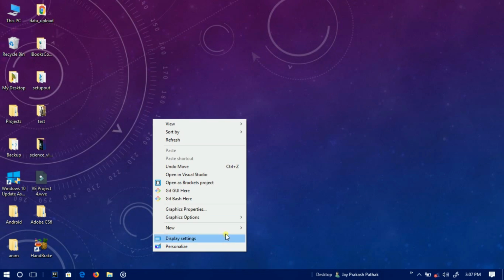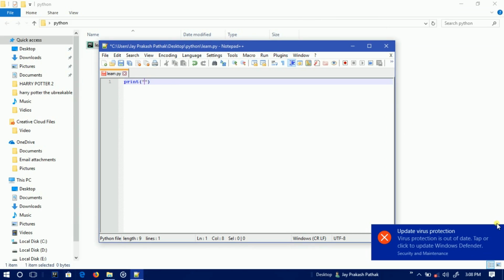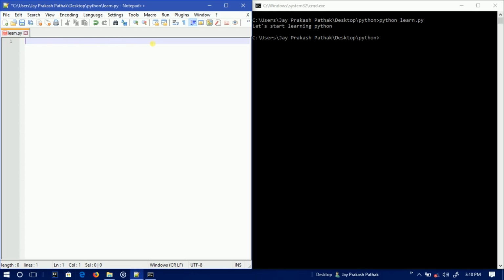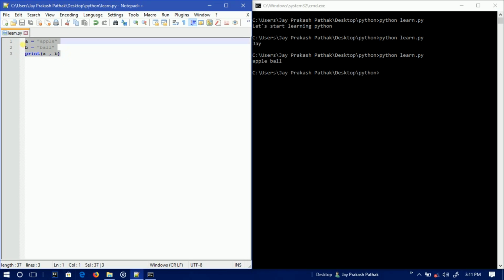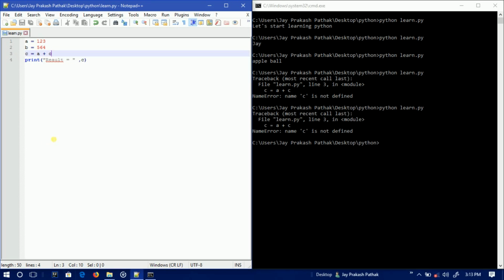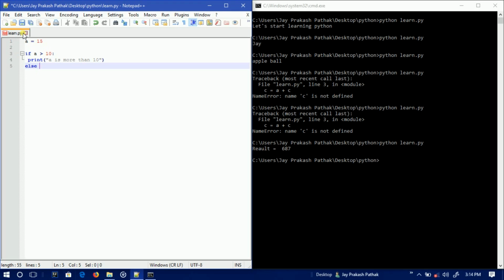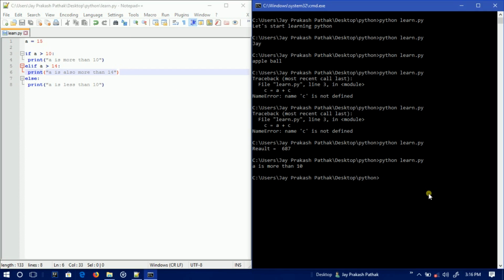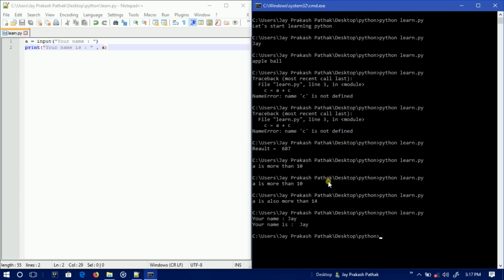Python Basics : Start the right way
In this tutorial you gonna find basics of python. After watching this python tutorials you would be able to create simple python programs.